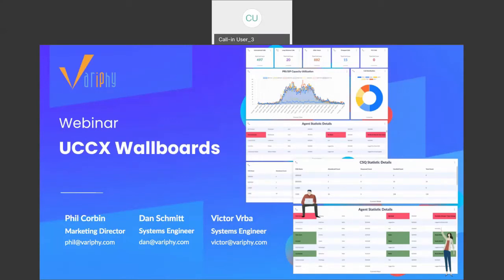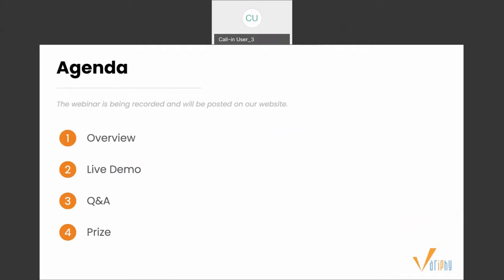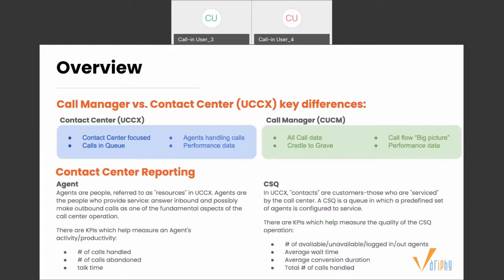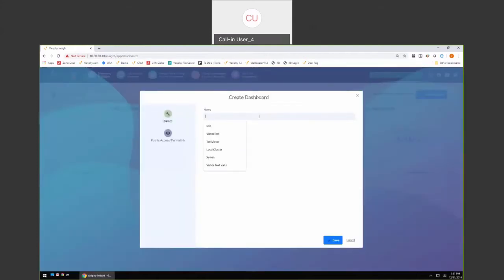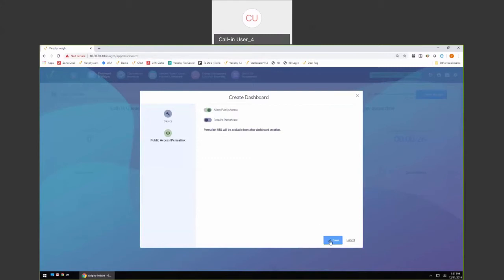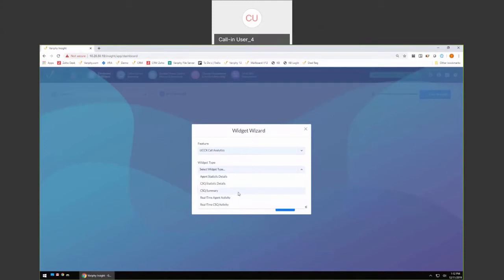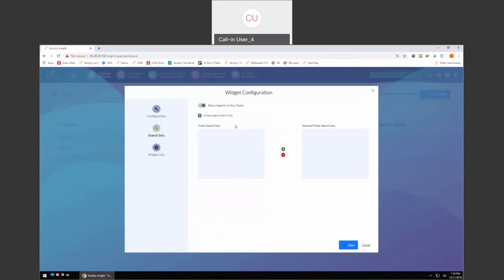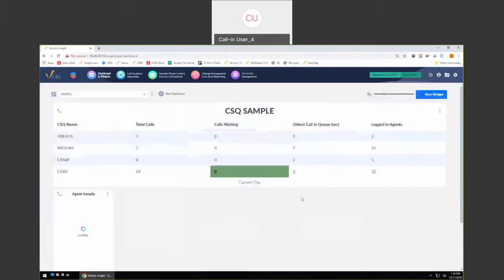Variphy Webinar: Cisco UCCX Wallboards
Cisco UCCX Wallboards
Join Phil & Dan as they walk you through Variphy's real-time Contact Center UCCX Wallboards. Learn how to easily configure Wallboard Widgets on the fly for Agent State and multiple CSQ statistics on one screen.

Highlights:
- 30 minutes
- Interactive QA
- Lucky winner gets $50 Amazon Gift Card!

Cisco CDR Reporting & Call Analytics